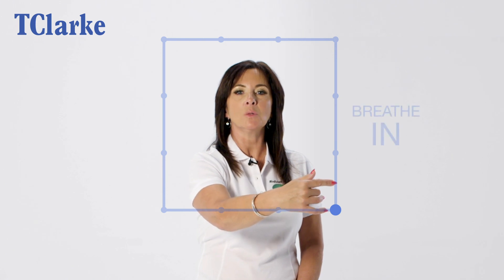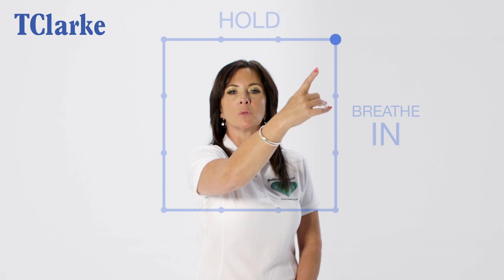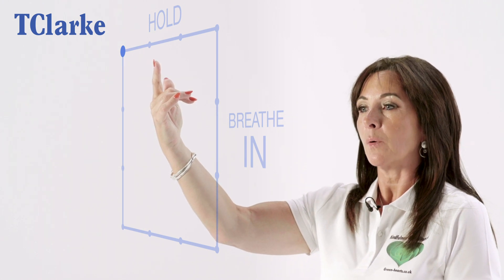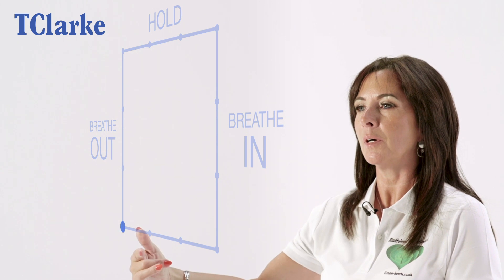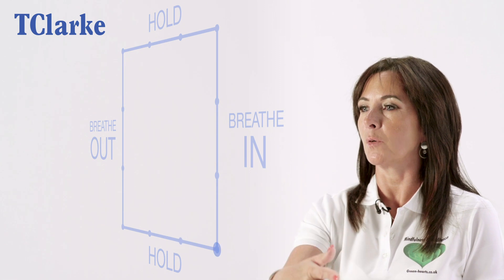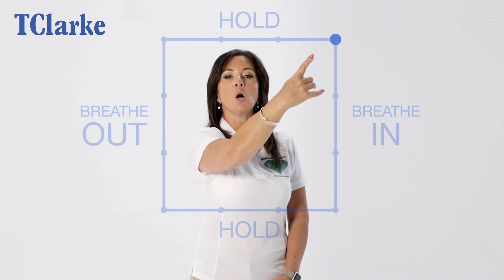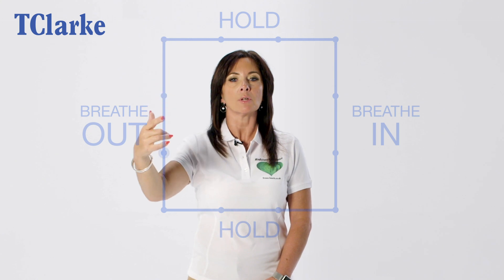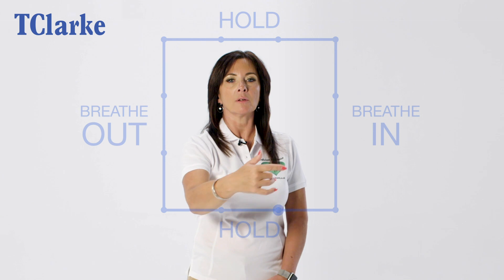TClarke Mental Health Series : Learn the square breathing technique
A short video helping you to practice the square breathing technique. Square breathing is a simple and practical technique that helps you to calm your mind, focus on your breath and de-stress yourself. It is something you can use at any time, day or night, wherever and whenever you need it.